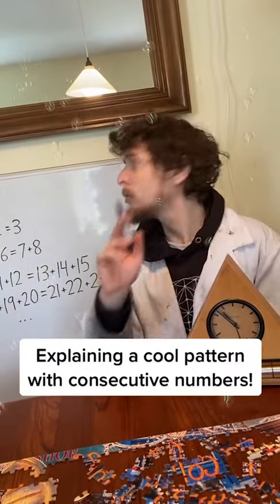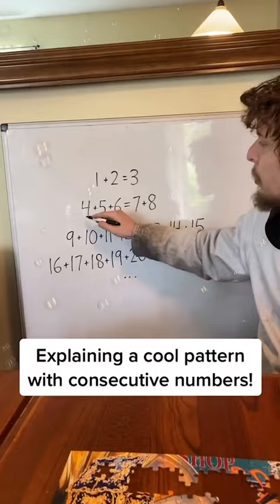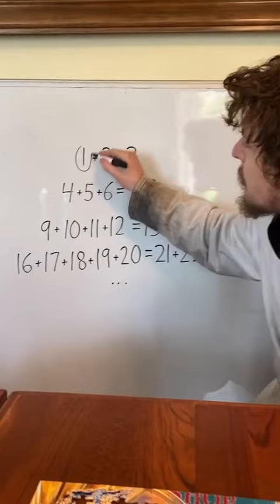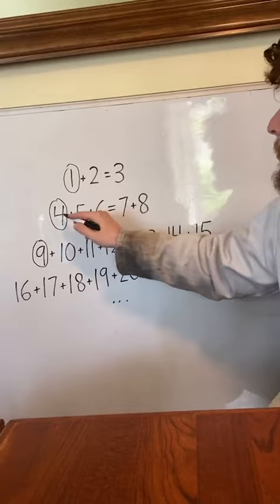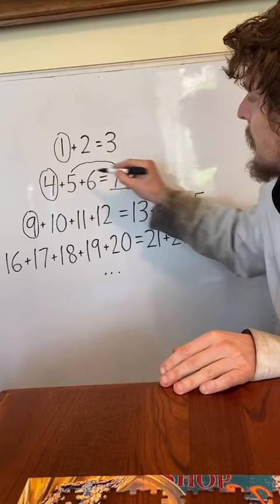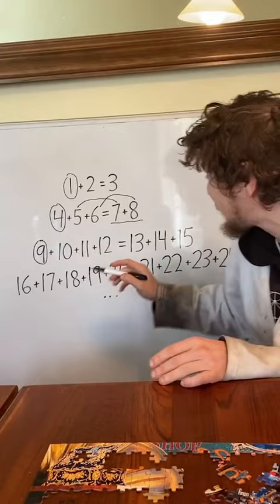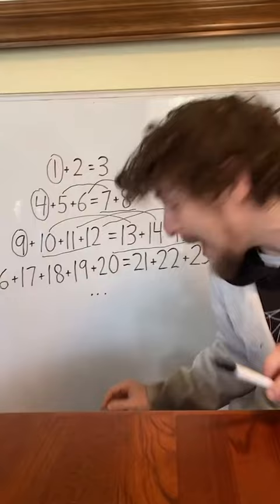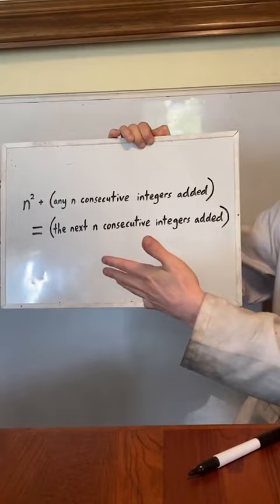Have You Ever Noticed This About Consecutive Numbers?